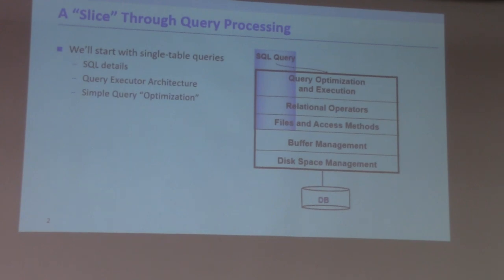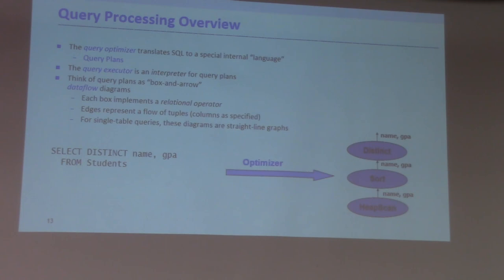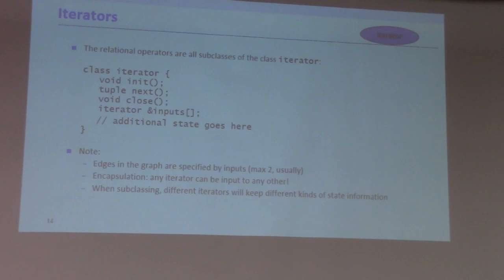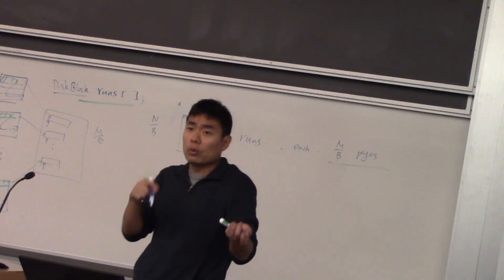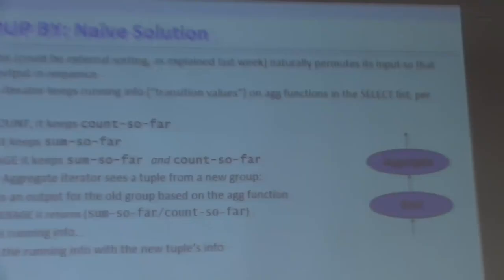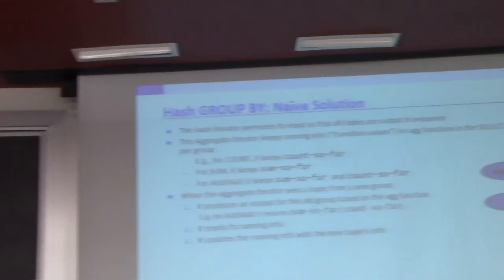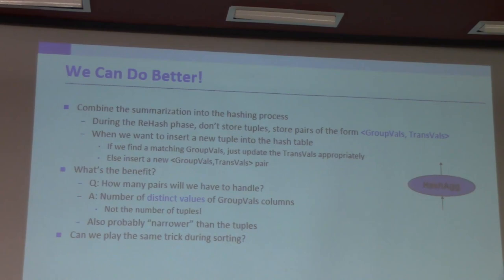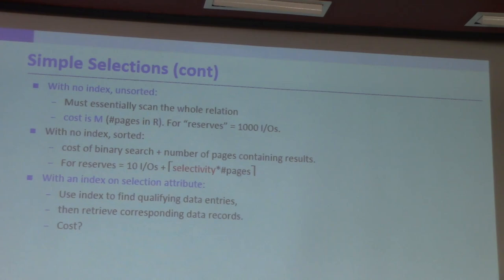Database Systems - Fall 2017 Lecture 16